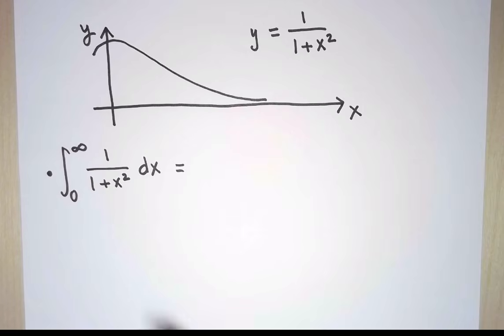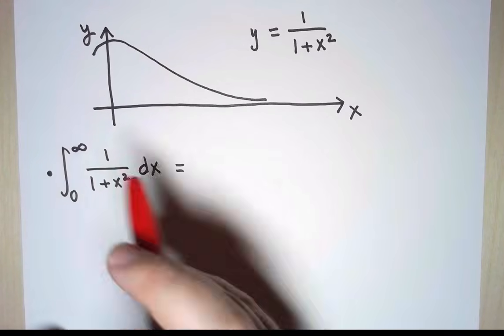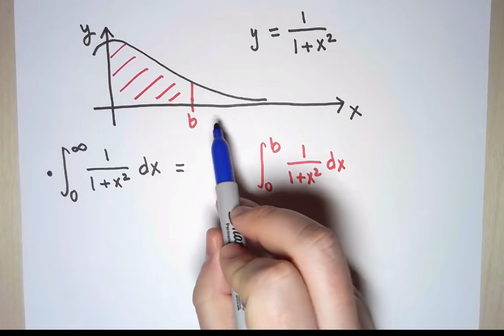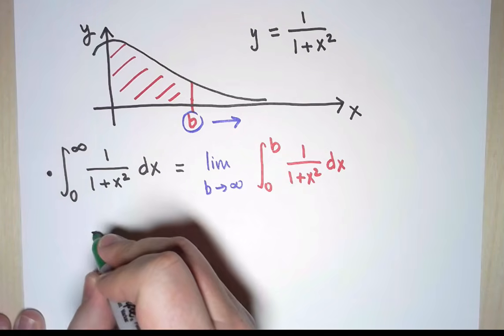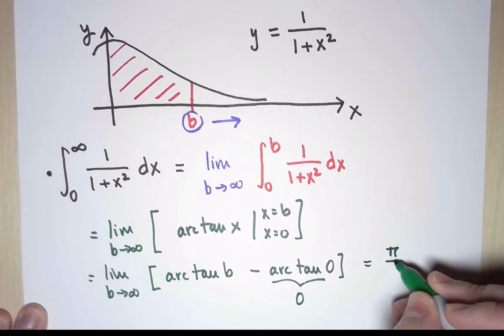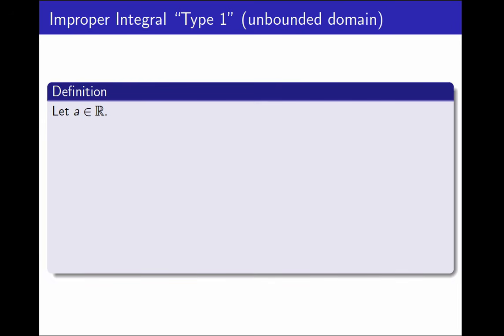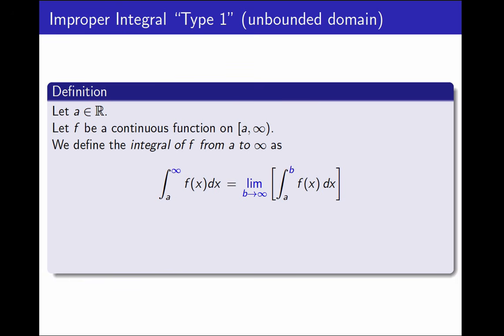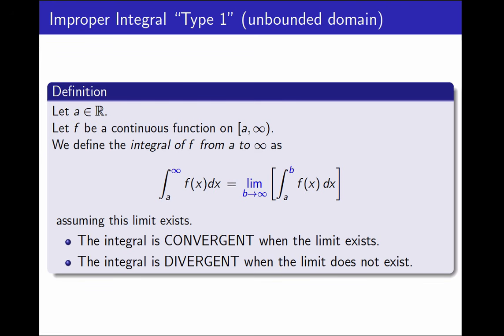12.1 Improper integrals: Definition and Example 1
* Definition of improper integral and Example 1 - how to integrate a function from 0 to infinity

00:00 Introduction
00:24 Example
02:58 Definition